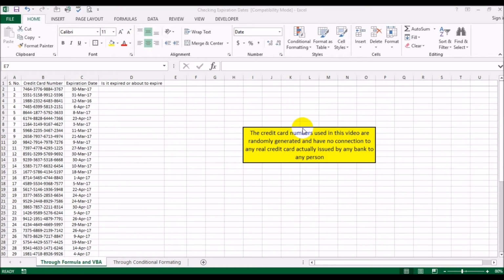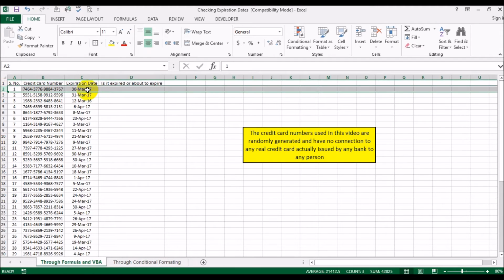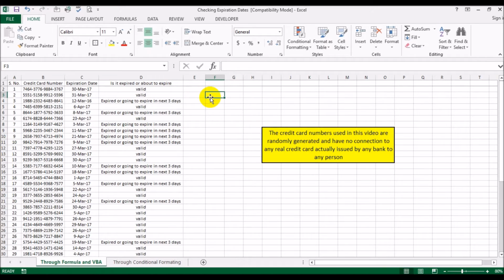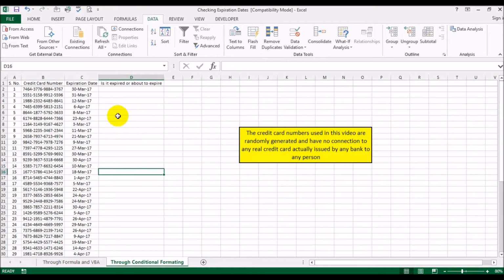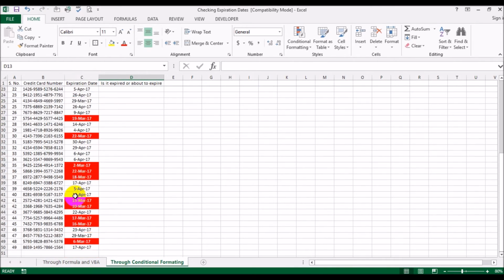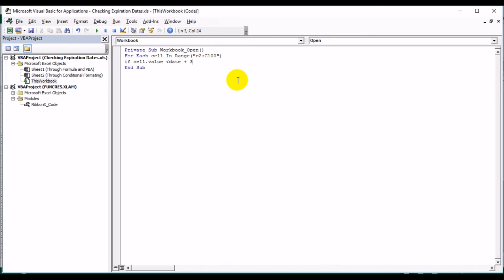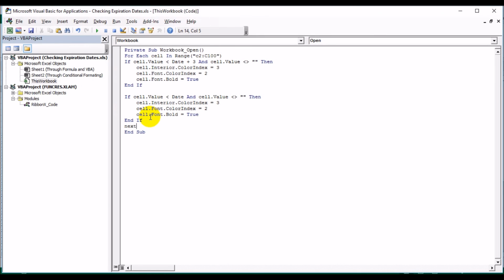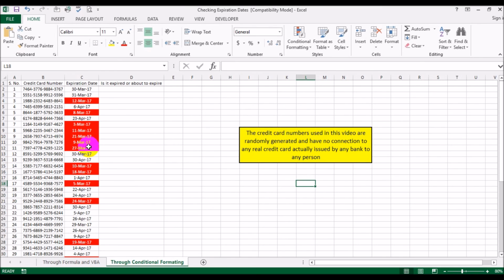Checking Expiration Dates through Formula, through Conditional Formating and through VBA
At times you want to be able to check if a particular date is past a certain date or going to be past a certain date.  This video shows you how to do that exactly.

In this video we check the expiration dates of credit cards against today's date (24th of March 2017) or within the next 3 days of today.  We do this via a simple IF OR statement, then we do it via conditional formatting and then we write a small VBA code to accomplish this.

The excel file has been uploaded on the Watch Learn Grow Repeat group on Facebook.  The link to the file is: